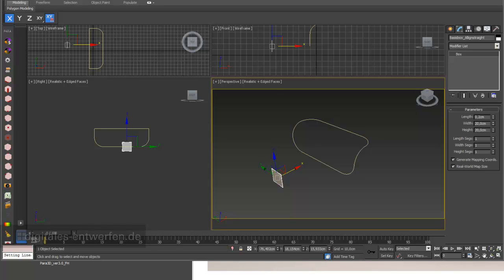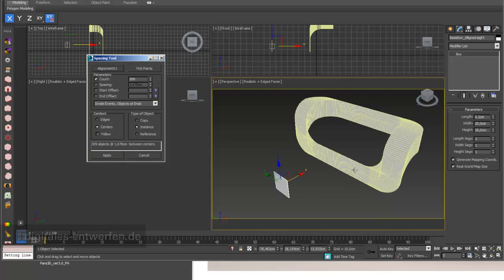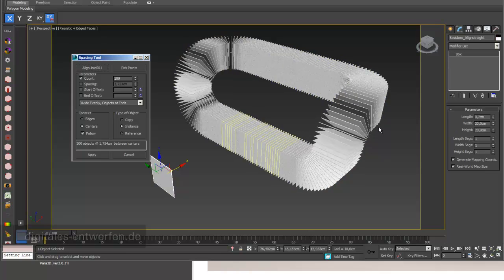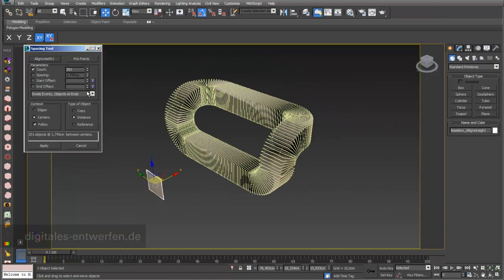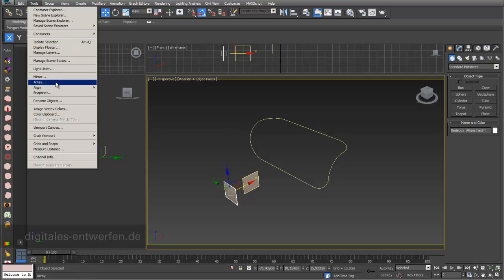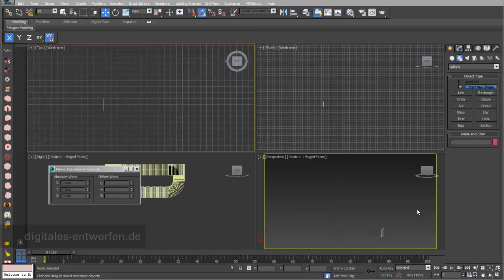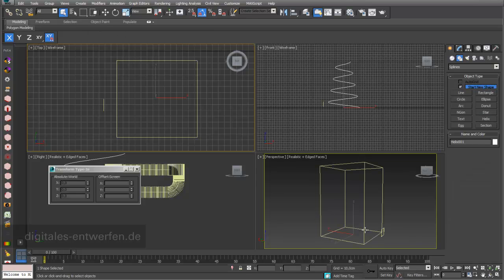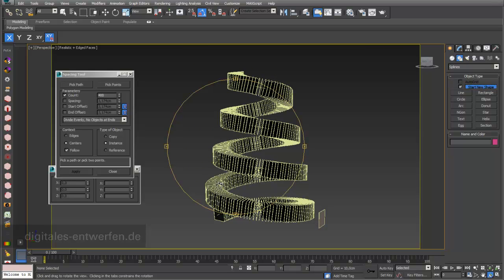Sectioning 02: arrays following a path in 3ds max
This video shows how to built an array following a path in 3ds max.
The video is part of "design strategies" of Prof. Klaus Teltenkoetter, school of design, Mainz. Find further information and an index of content for better navigation